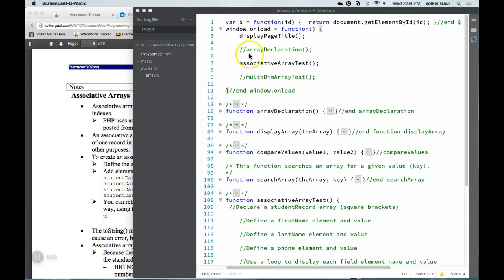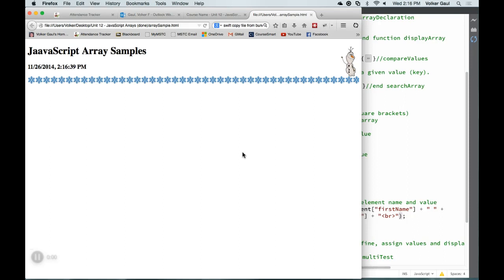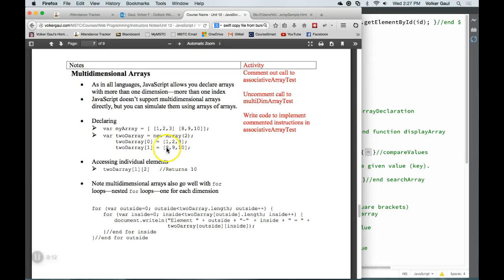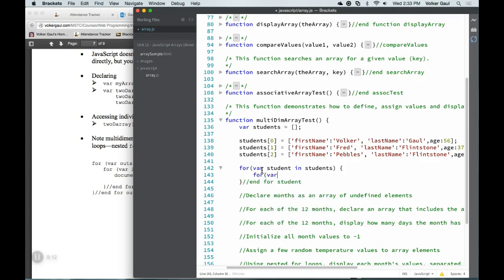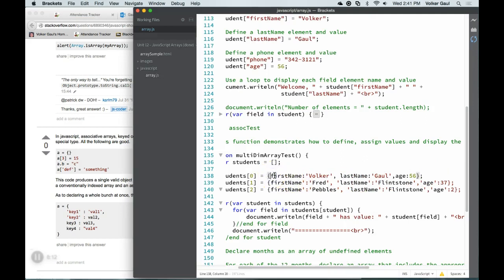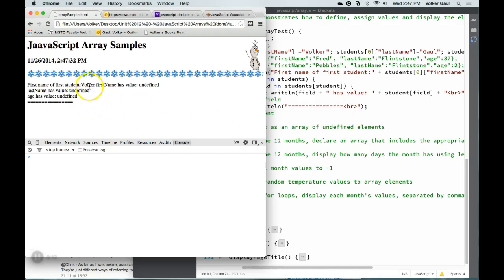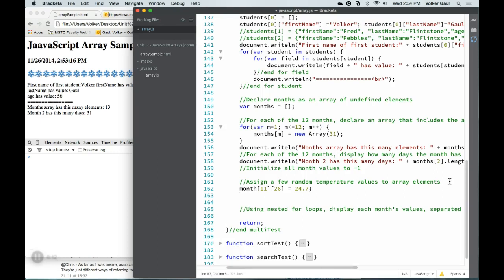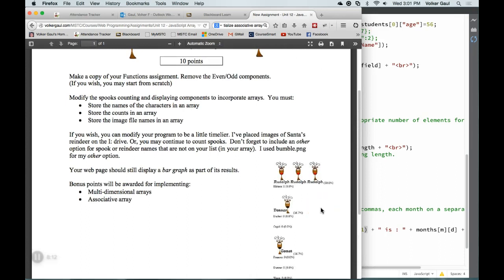wp12.3 Associative Arrays; Multi-Dimensional Arrays